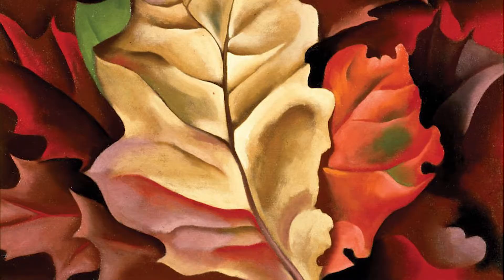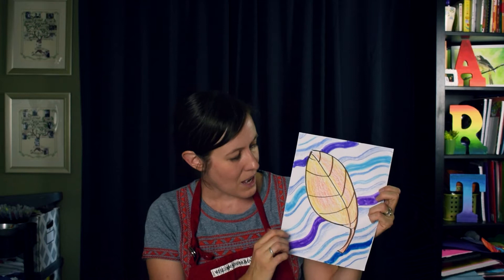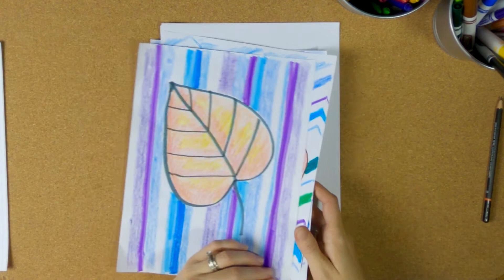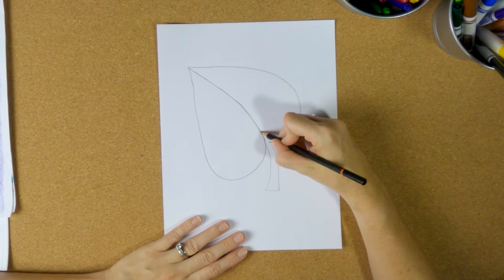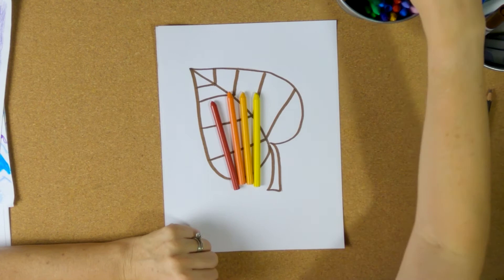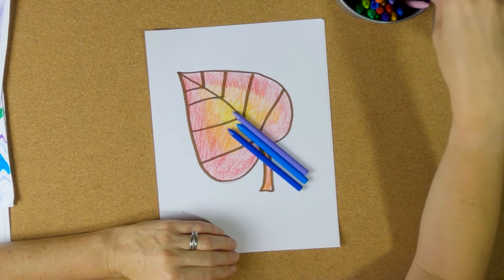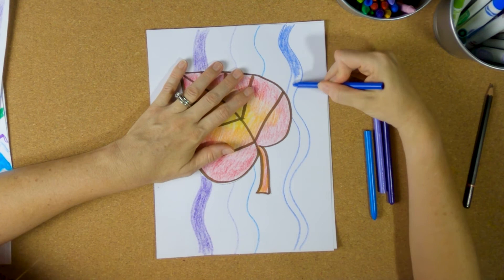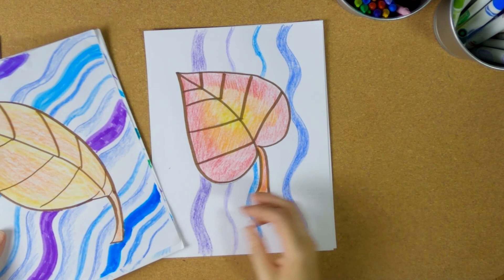Virtual Art with Mrs. Van Alstyne | Leaves in Autumn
Kindergarteners and 1st Graders learn how to blend colors, and how to create contrast using shapes and colors

Materials:
Paper
Pencil
Markers
Crayons
Colored Pencils

Animation art citation:
Escher, M. (1948). Drawing Hands [Lithograph]. Washington DC: National Gallery of Art
O'Keeffe, G. (1942). Pedernal [Painting]. Santa Fe, New Mexico: Georgia O'Keeffe Museum